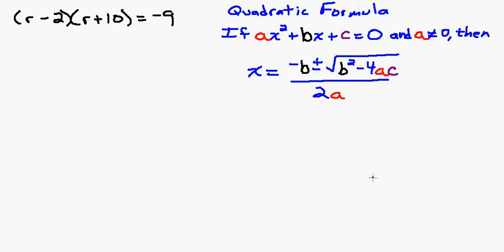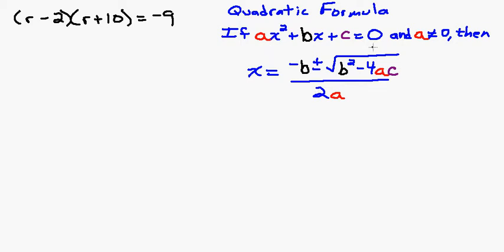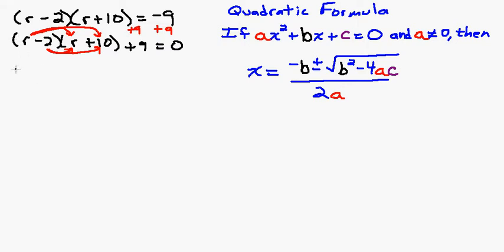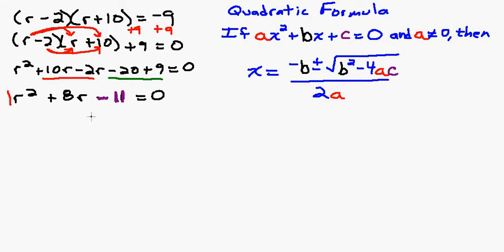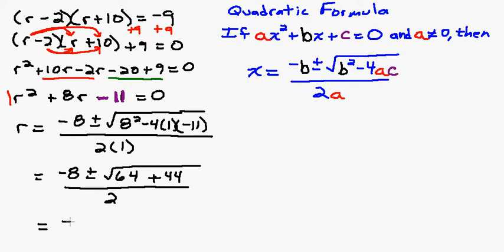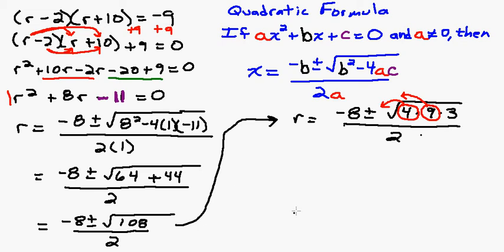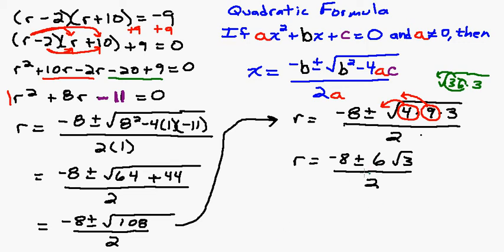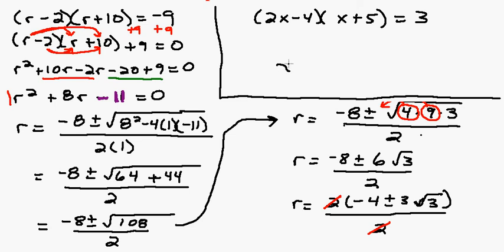Solving Using Quadratic Formula